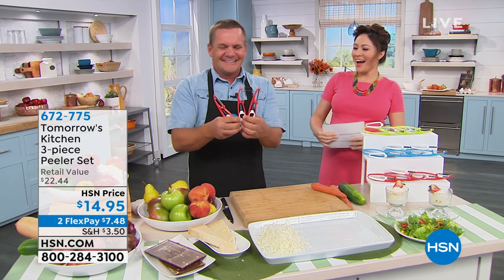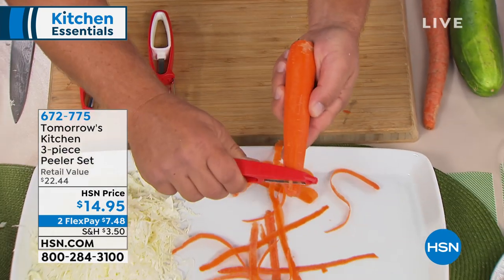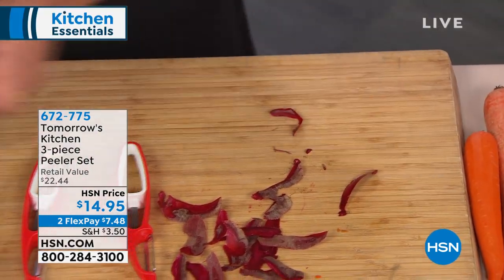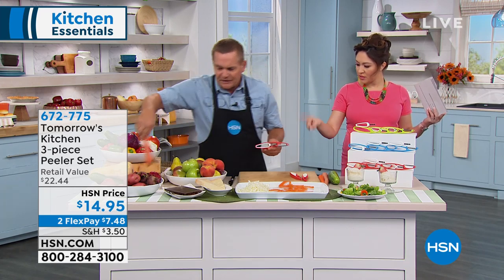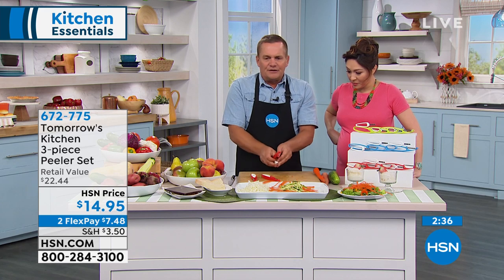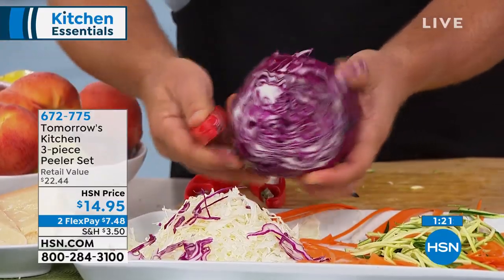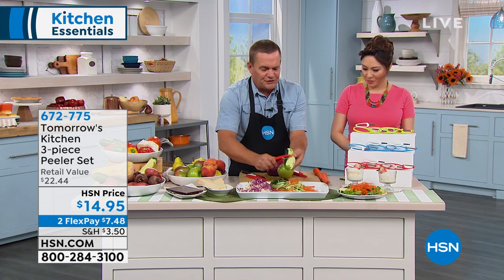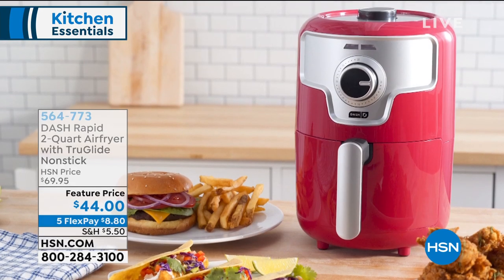Tomorrow's Kitchen 3piece Peeler Set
Peel and julienne all sorts of fruits and vegetables with ease. Holders builtin the handles hold the item you're peeling while also keeping your fingers away from the sharp blades for added safety. Just peel and enjoy!

    Straightedge peeler with holder
    Serratededge peeler with holder
    Julienne peeler with holder